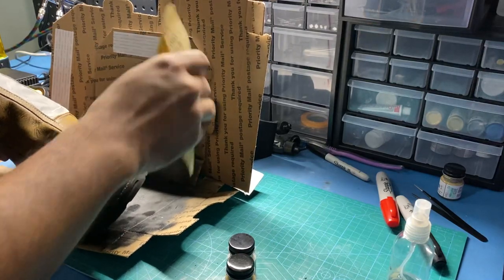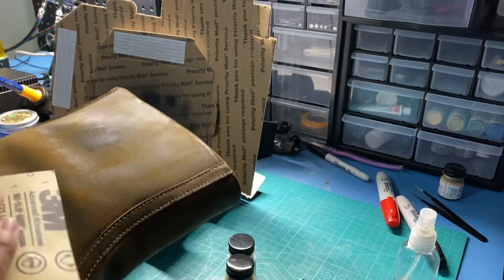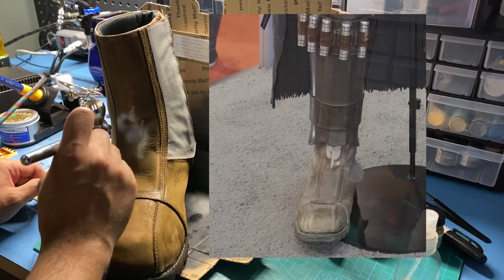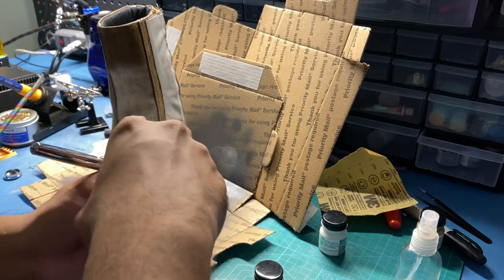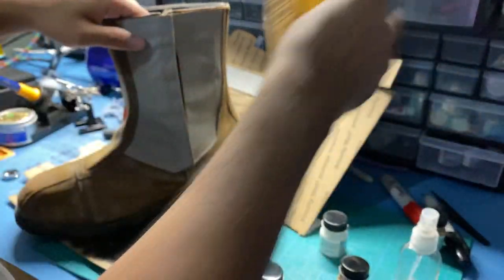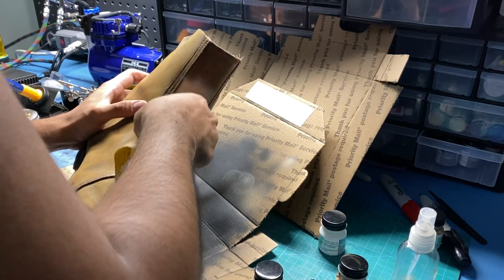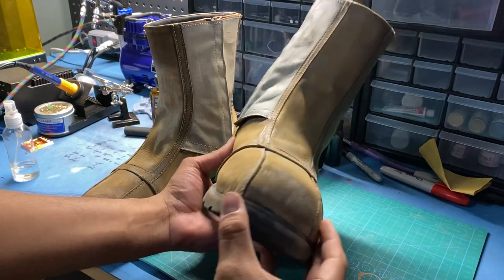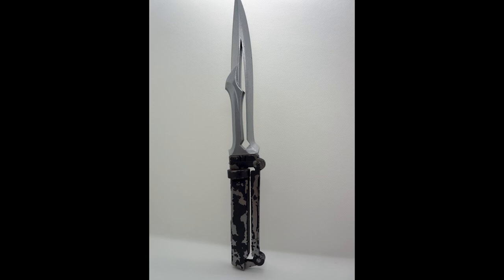How To: Boot Weathering/Distressing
The first video in a "How To" series. These will become a collection of videos where I will show you how to apply different techniques to give your props a bit more "pop".

In this video, I will go over the process I used to create a weathered and beat up look on my Din Djarin boots. You can use this same process on almost any piece of leather you want to distress and achieve a similar finish.

*Items Used:*
- Boots: Blaine Orsen by Sketchers

*Tools:*
- Main Airbrush: Iwata Eclipse HP-BCS
- Compressor: Master Airbrush TC-20
- Better Compressor: Master Airbrush TC-828

*Music*
Music Composed, Arranged, and Produced by Samuel Kim Music